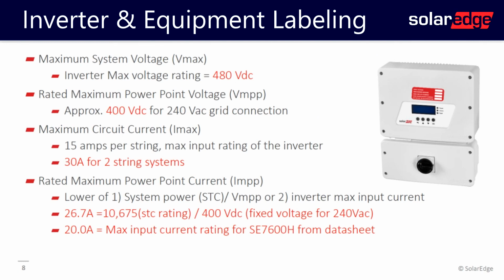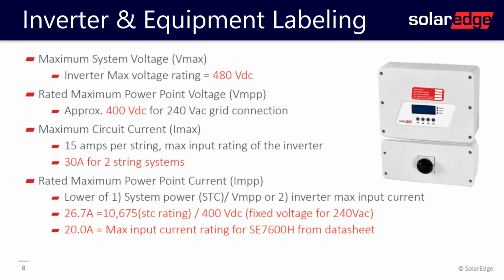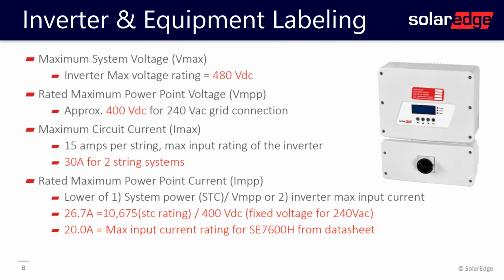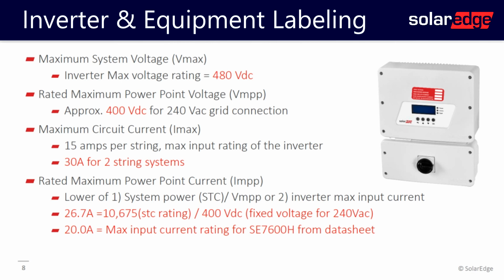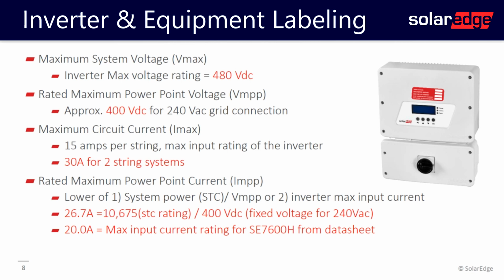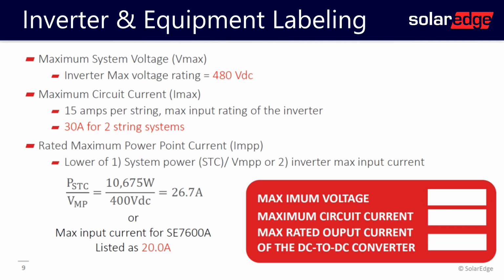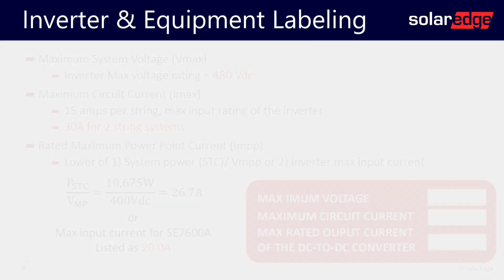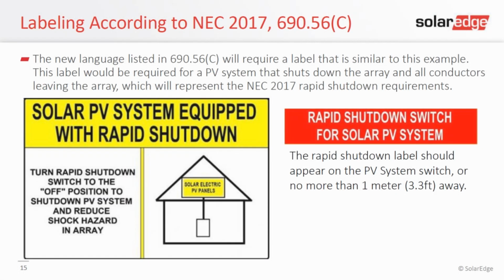SolarEdge Design: NEC Pt. 2 - Labeling